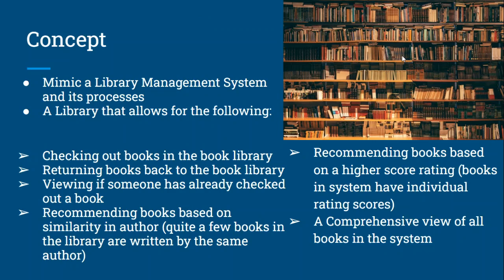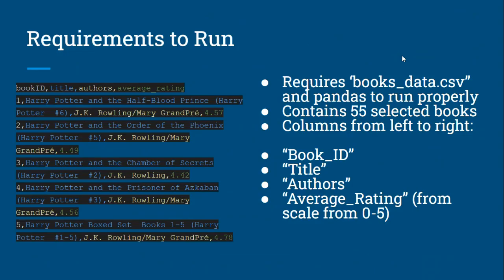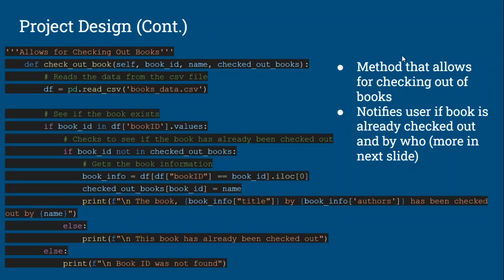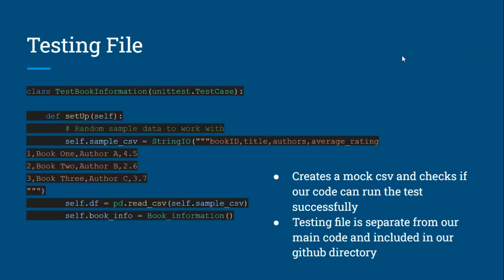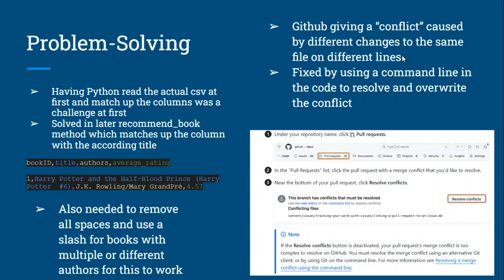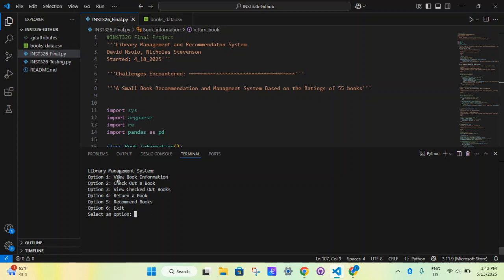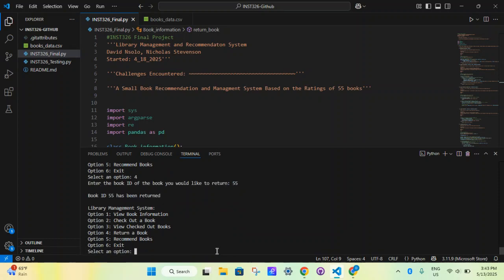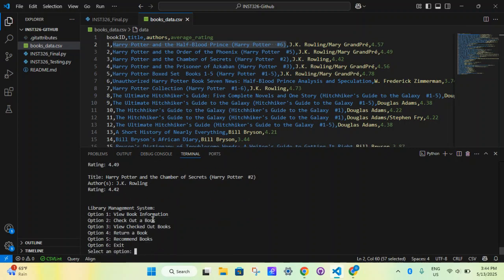INST326 Final Project-Presentation and Demo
INST326 Final Project Presentation - David Nsolo/Nicholas Stevenson